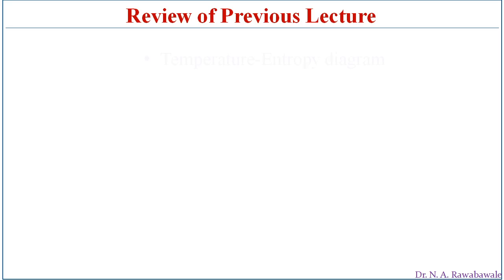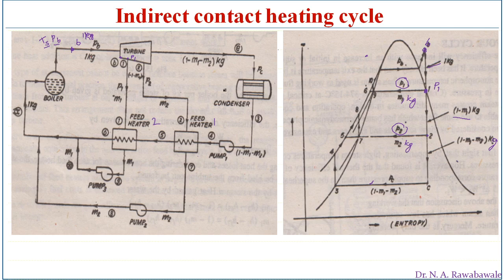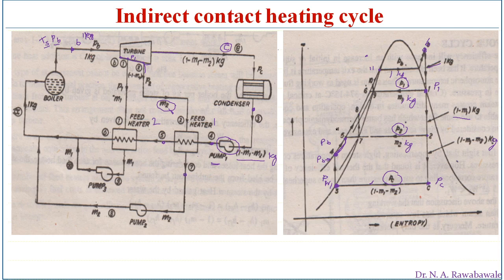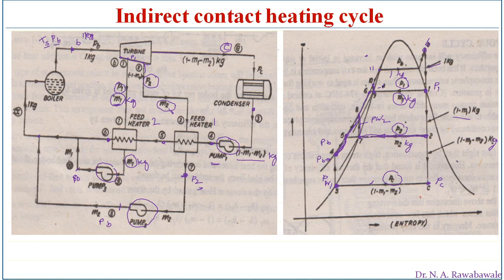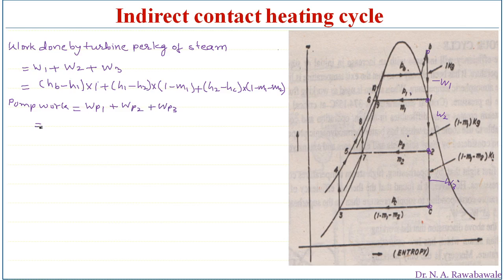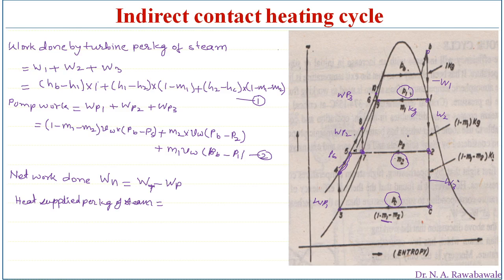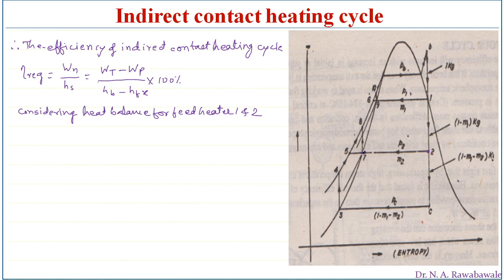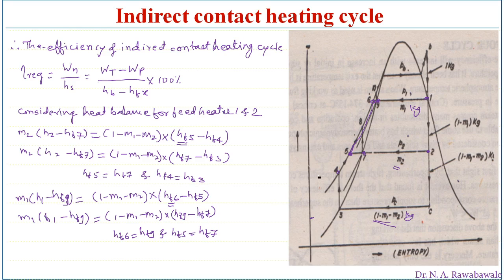ATD Lecture-21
Indirect contact heating regenerative cycle